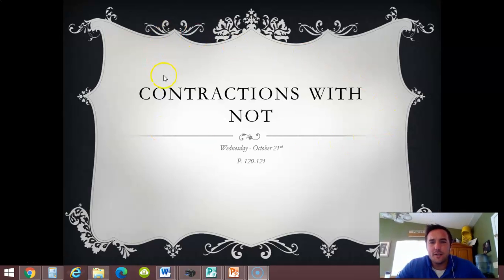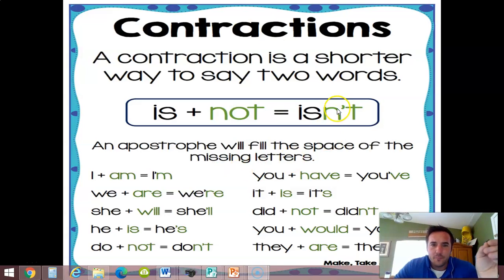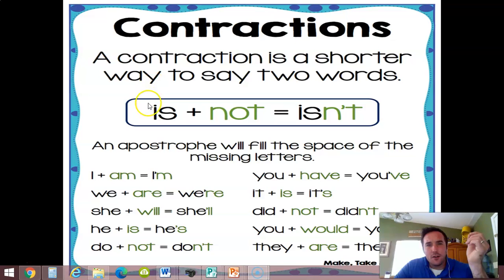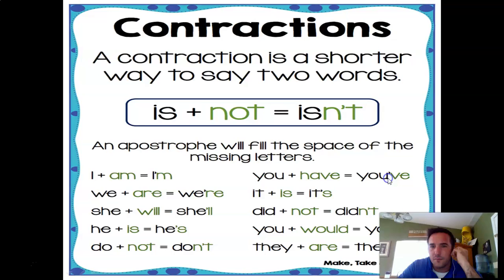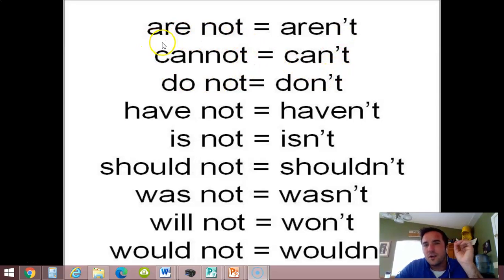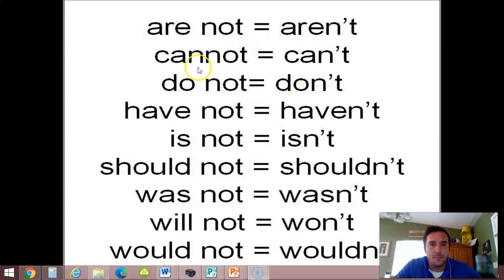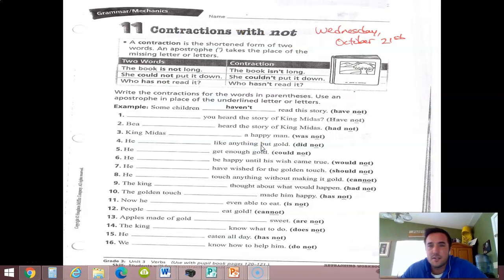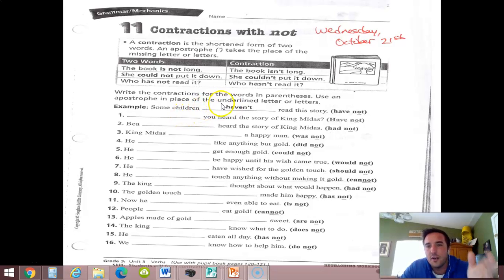10 21 English Contractions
Wednesday, October 21st - English